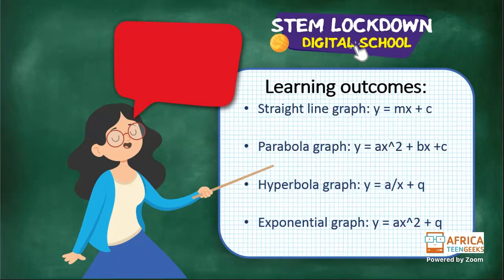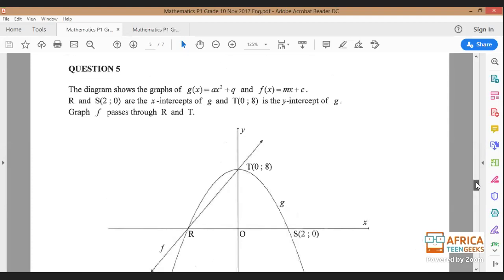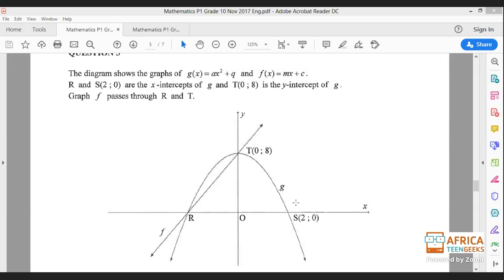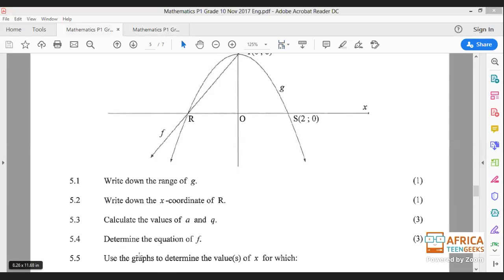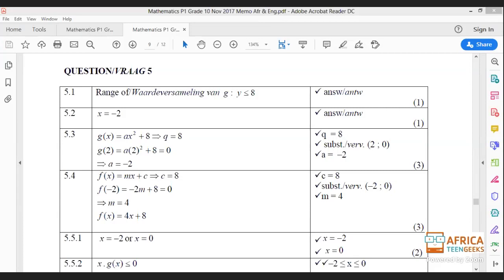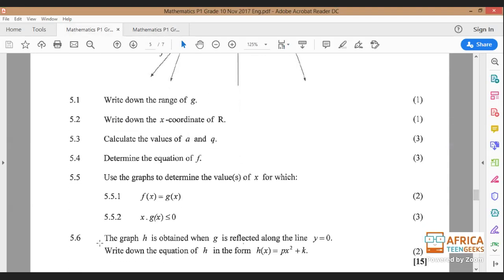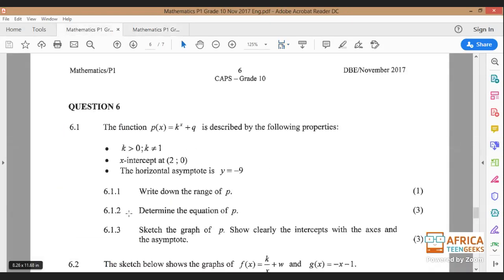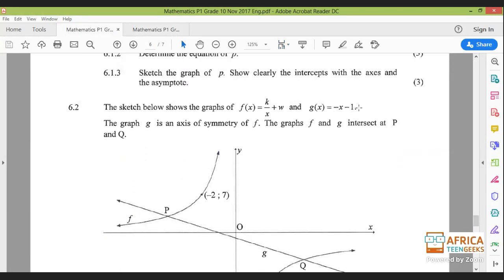Grade 10 Math 27 May 2020 Fractions